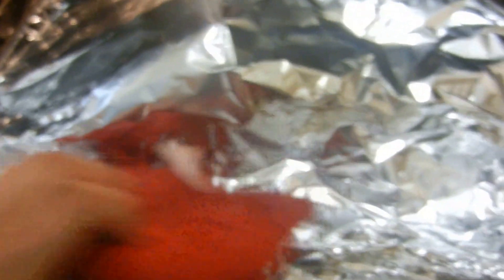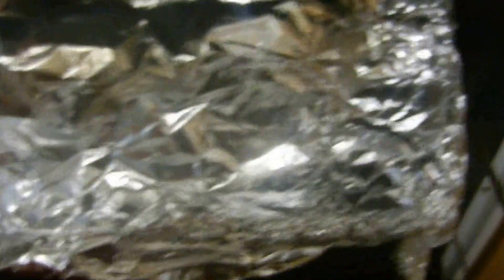Its Time to Roast Your Apple Brine Turkey! Part 2 of 2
Rotating is key!